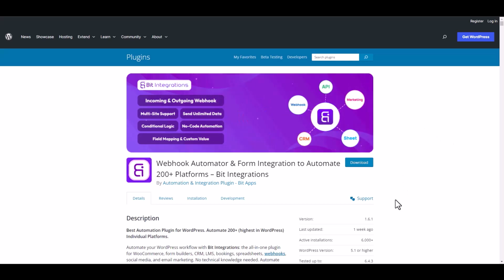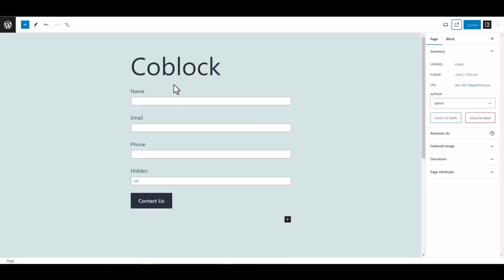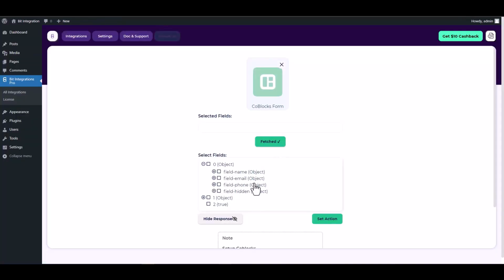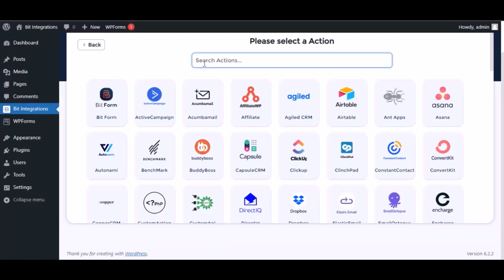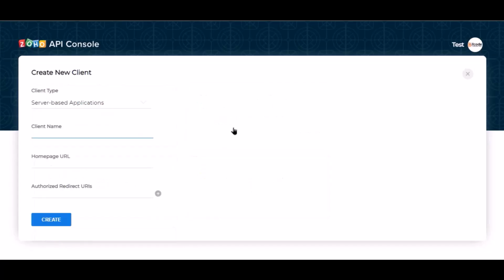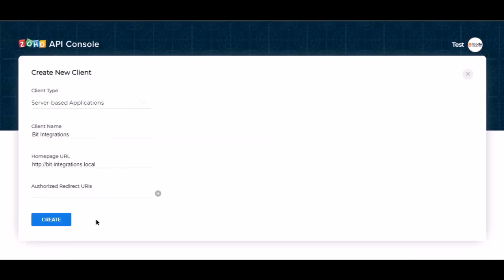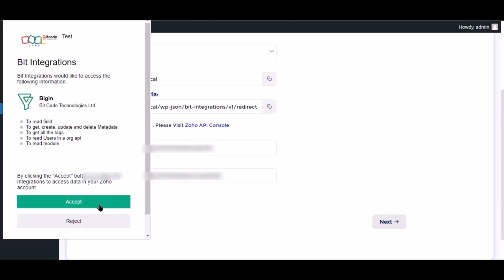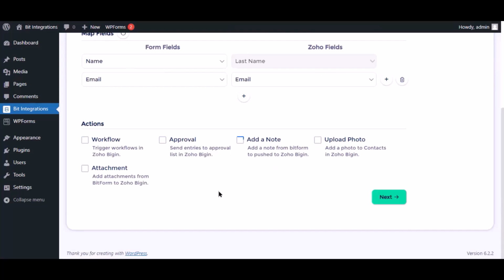Integrating CoBlocks with Zoho Bigin | Step-by-Step Tutorial | Bit Integrations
🌟 Elevate your business collaboration with the perfect integration! Our latest tutorial showcases how to seamlessly combine CoBlocks with Zoho Bigin, leveraging the power of the Bit Integrations WordPress plugin. Discover the ultimate way to enhance your business data organization and team communication.

Join us as we guide you through the integration process, demonstrating how to connect CoBlocks with Zoho Bigin using the Bit Integrations plugin. Witness firsthand the power of synchronized data and enhanced collaboration, all in one seamless package.

Key Highlights:
✅ Step-by-step guide to integrating CoBlocks with Zoho Bigin using the Bit Integrations WordPress plugin.